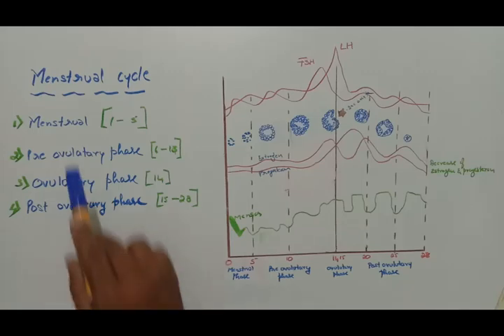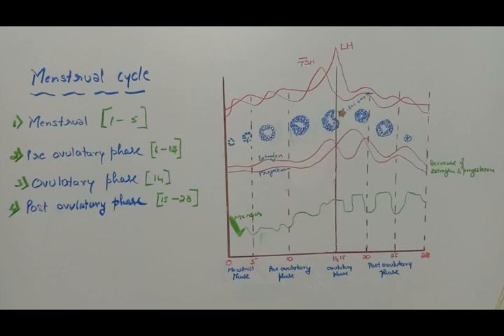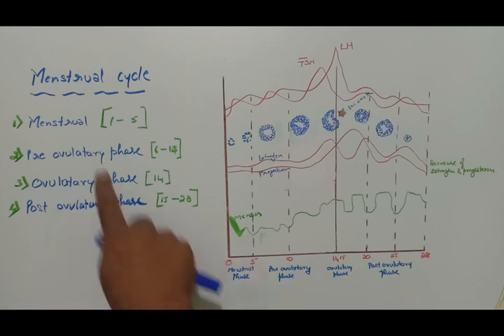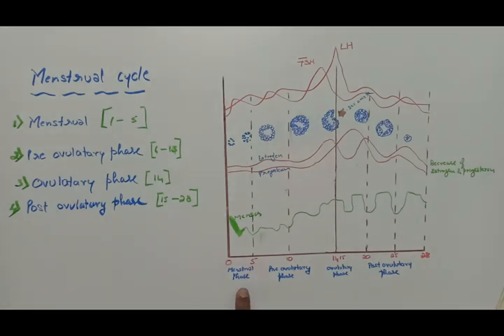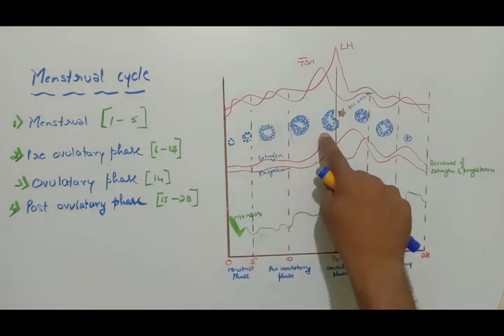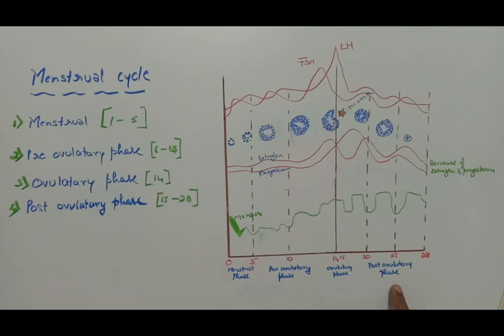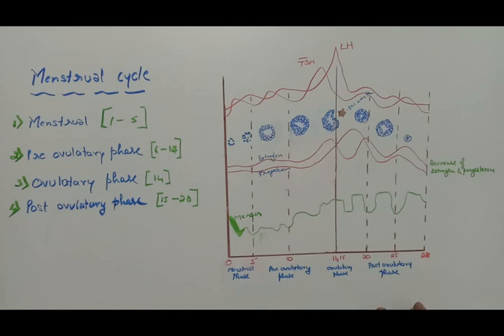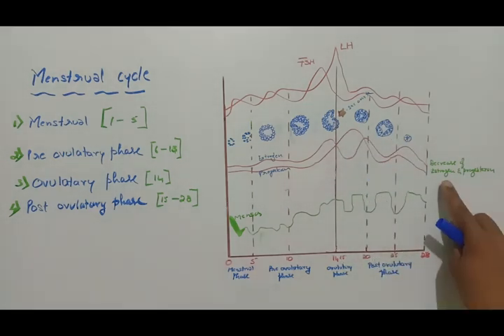3 12 Menstrual cycle by Bio Expert DHH Sir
3 12 Menstrual cycle by Bio Expert DHH Sir